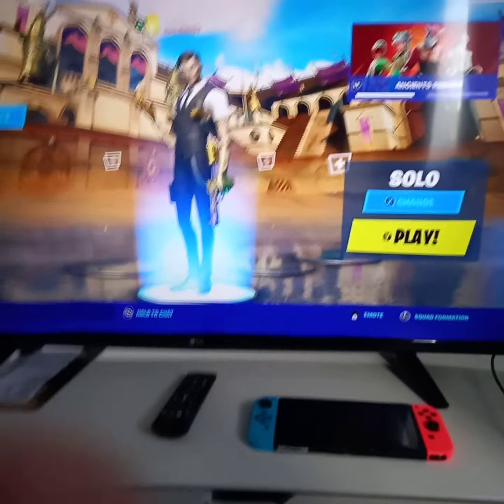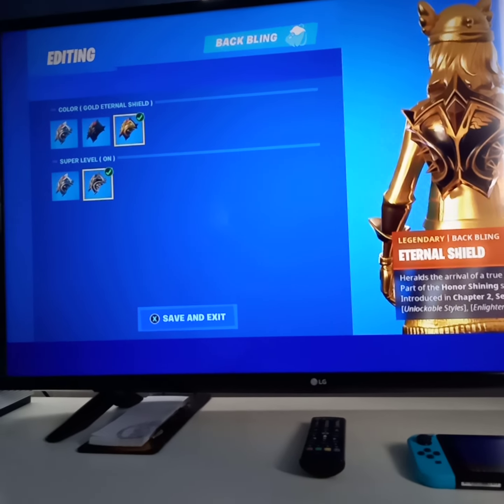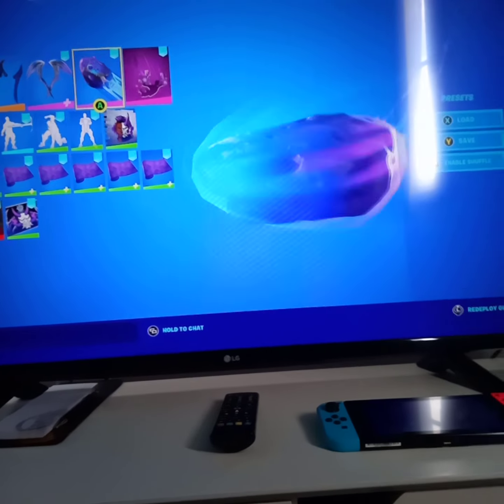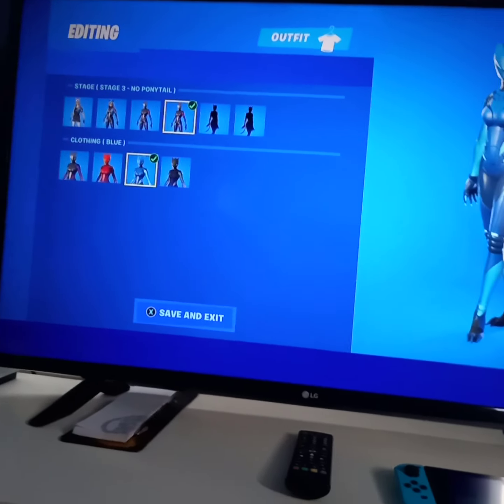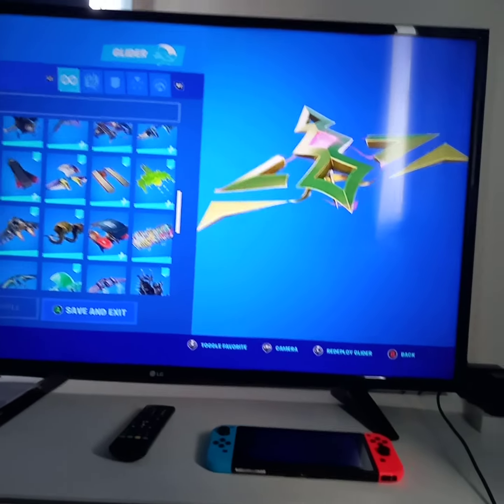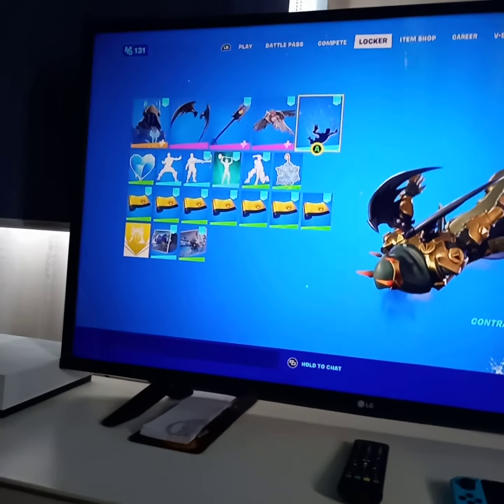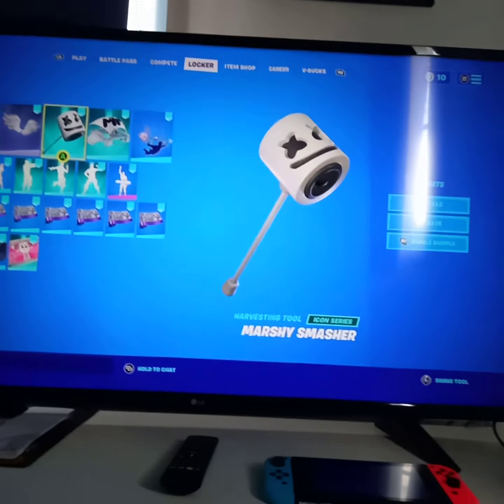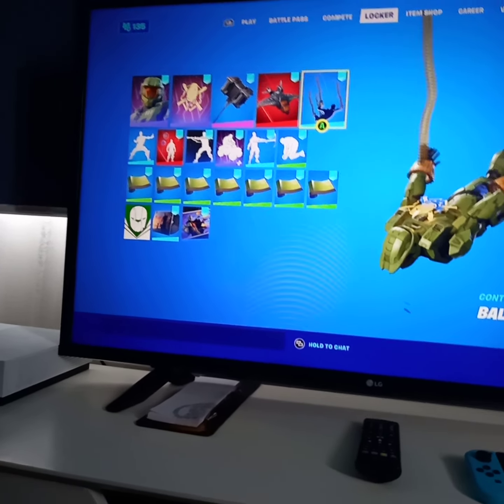10 good skin combos in fortnite ( #1 in chapter 2 season 5 )